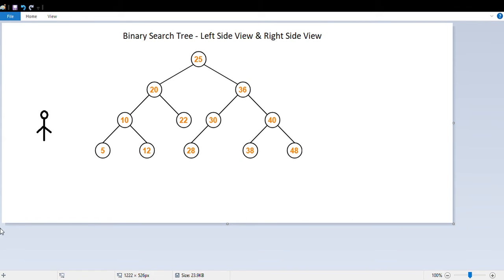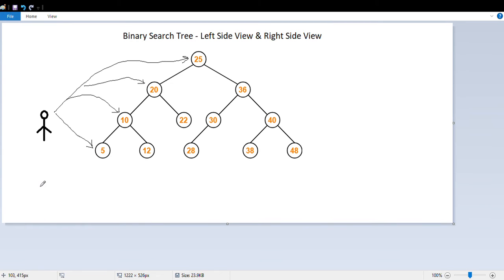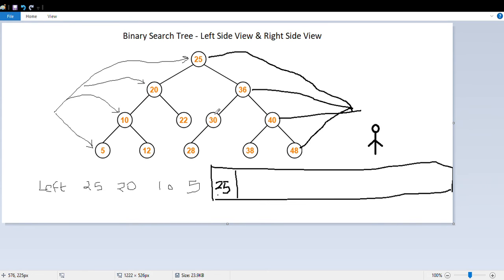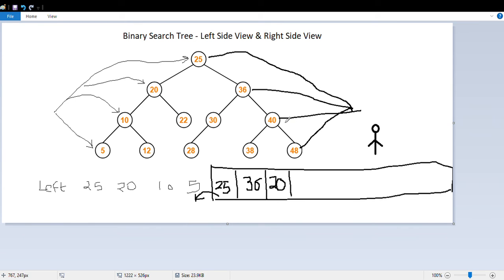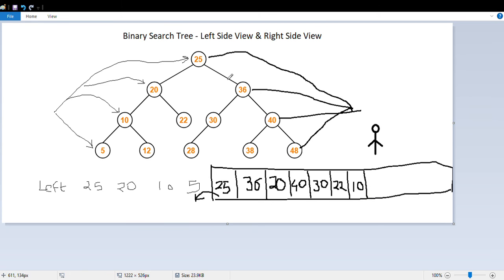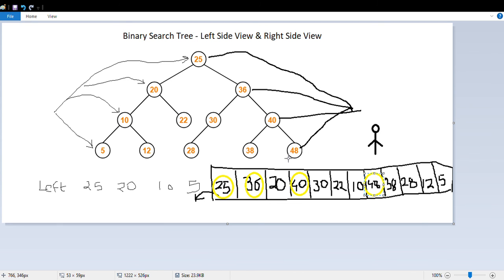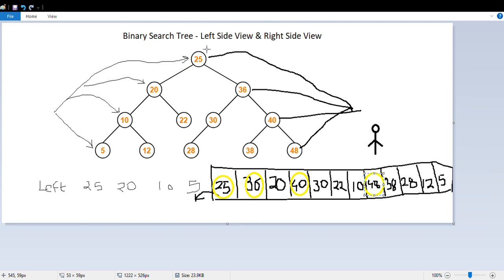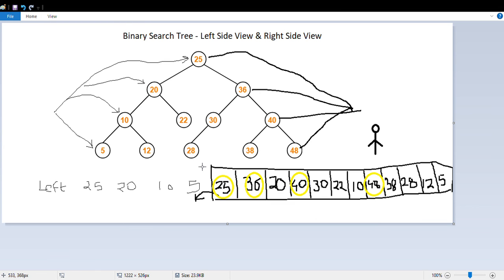Binary Search Tree - Print Left Side View / Right Side View Leetcode 199 Binary Tree Right Side View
Binary Search Tree - Print Left Side View / Right Side View
Leetcode 199 Binary Tree Right Side View

Problem Description:

Given the root of a binary tree, imagine yourself standing on the right side of it, return the values of the nodes you can see ordered from top to bottom.

Solution Using BFS & Queue

Explains the logic how we can print Left Side View / Right Side View